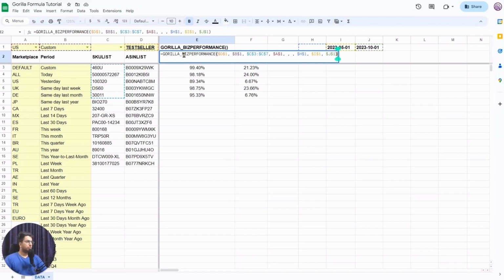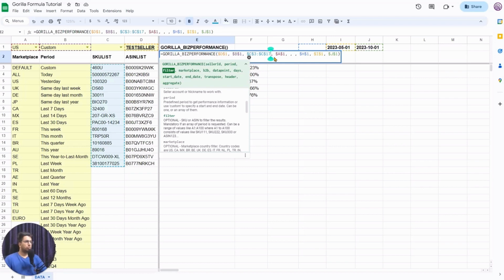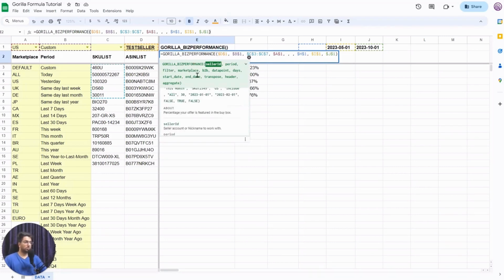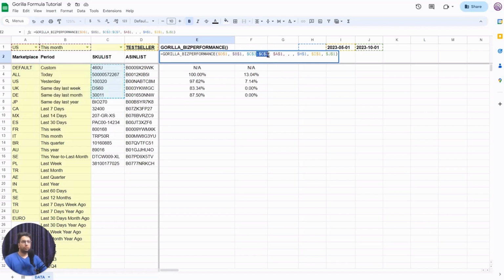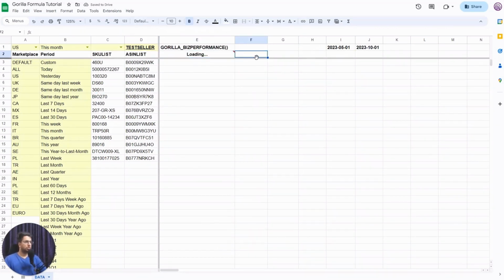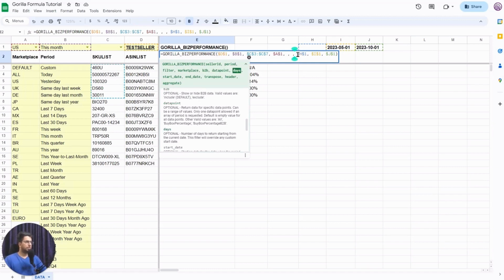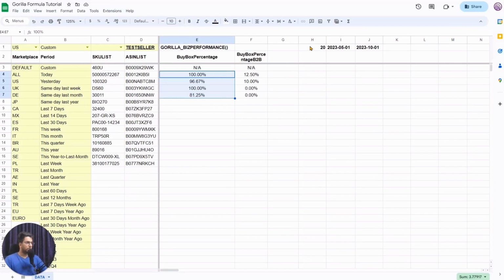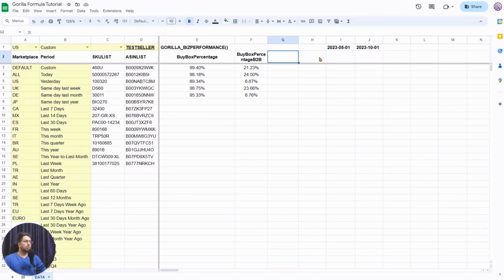GORILLA_BIZPERFORMANCE() – Percentage your offer is featured in the buy box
Gorilla ROI: Ditch the Manual Data Crunching and Unleash Your Amazon Sales Potential

Tired of spending hours manually pulling Amazon reports into Google Sheets? Gorilla ROI is your one-stop solution to effortlessly connect your Amazon Seller Central account to Google Sheets, giving you direct access to your data in real time.

||Unleash the Power of Flexible Reporting||
With Gorilla ROI, you're not stuck with pre-programmed reports. Create custom dashboards and reports that fit your unique business needs, allowing you to make data-driven decisions that boost your sales.

||Say Goodbye to Manual Data Entry||
Gorilla ROI automates the process of importing your Amazon data into Google Sheets, saving you time and effort. No more copy-pasting – just focus on analyzing your data and growing your business.

||Gorilla ROI: Your Secret Weapon for Amazon Success||
Join the Amazon sellers who're using Gorilla ROI to streamline their operations, gain valuable insights, and skyrocket their sales.

Examples:
GORILLA_BIZPERFORMANCE("TOY STORE", "Custom", "B00YD545CC", "US", "INCLUDE", "ALL", , "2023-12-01", "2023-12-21")
=GORILLA_BIZPERFORMANCE("TOY STORE", "Custom", "B00YD545CC", "US", "INCLUDE", "ALL", 21)
=GORILLA_BIZPERFORMANCE("TOY STORE", "This Week", A2:A10, "US", , "ALL")
=GORILLA_BIZPERFORMANCE("TOY STORE", "This Month", "IPHN3724", , , "BuyBoxPercentage")

• 0:00 Intro/Reminders
• 0:31 Ranges/Sample
• 1:24 Seller ID & Period
• 2:10 Filter & Marketplace
• 2:47 B2B
• 3:30 Datapoint & Custom Period
• 4:40 Summary

US
UK
FR
DE
ES
NL
AU
IN
BR
MX
CA
SG
AE
and more.